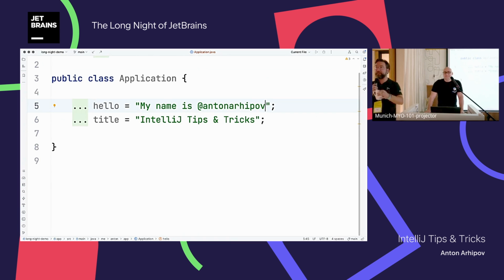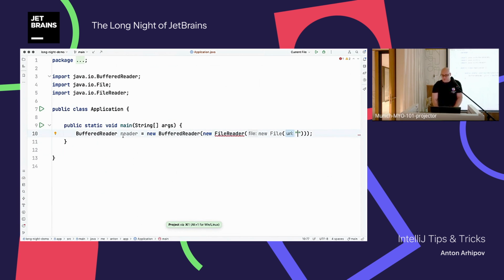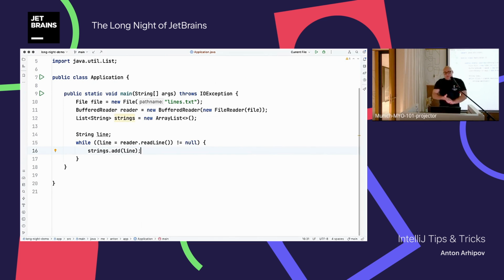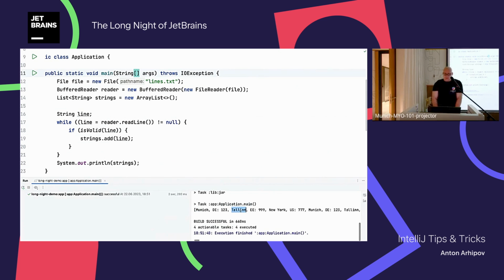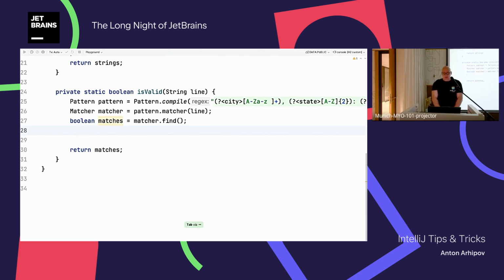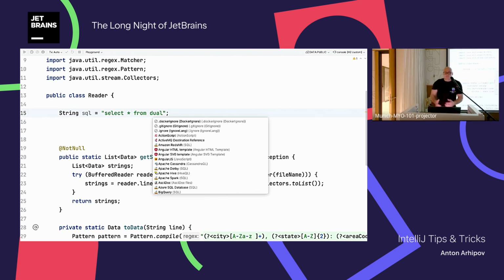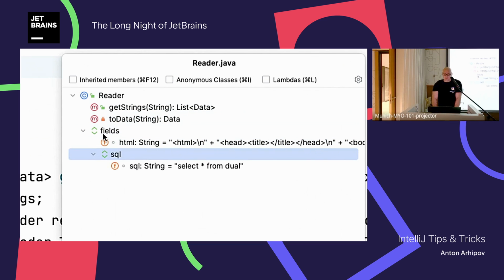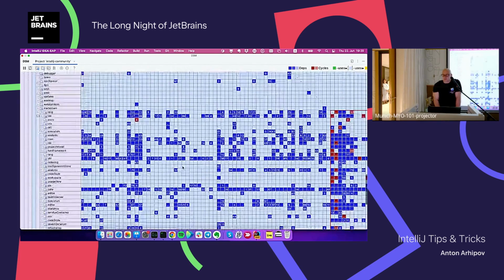IntelliJ IDEA Tips and Tricks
Anton Arhipov is a Developer Advocate in the Kotlin team at JetBrains. His professional interests include programming languages and developer tooling. He has been a Java Champion since 2014. Anton is also a co-organizer of DevClub.eu, a local developers community in Tallinn, Estonia.